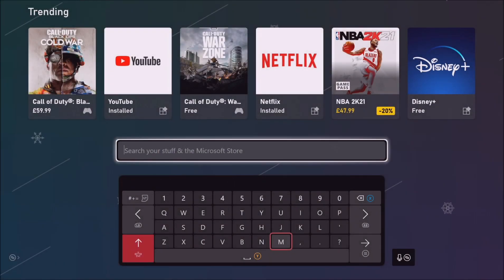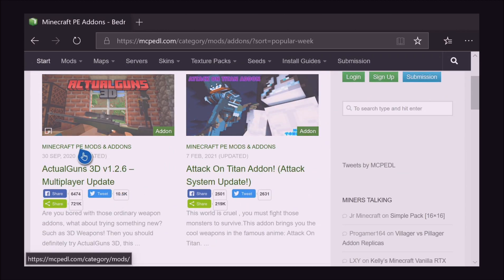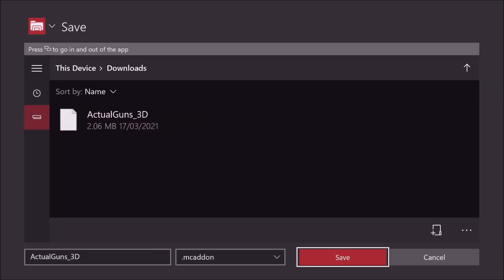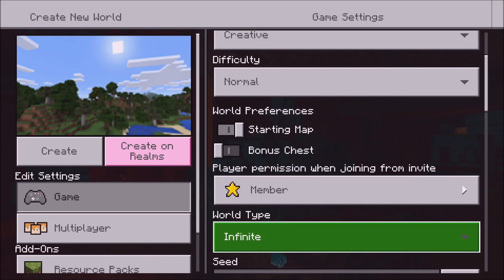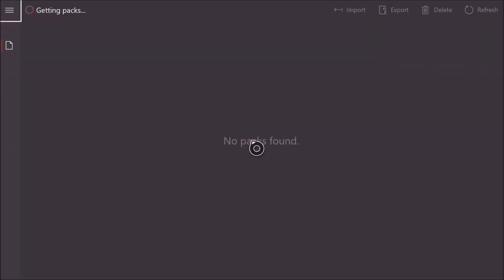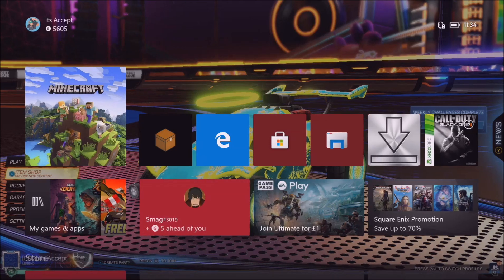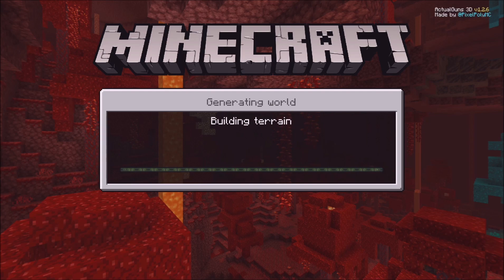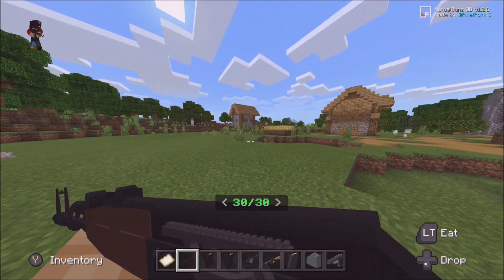How to get Minecraft Mods for Xbox One in 2021 (easy method)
How To Get Minecraft Mods for Xbox One in 2021!
In this video I show you How To install Mods for Minecraft on Xbox in 2021.
This is the easiest method on How to Get mods for Minecraft on Xbox one.